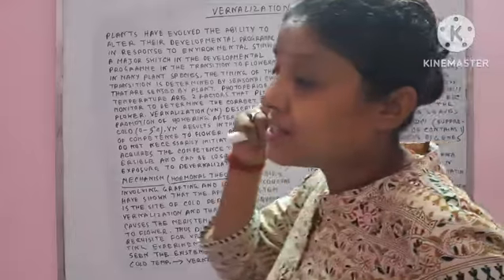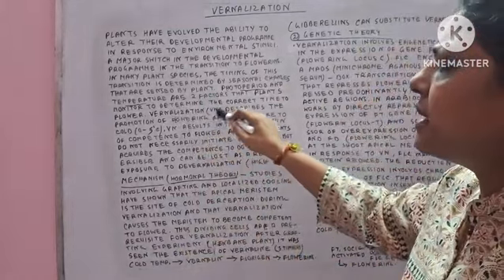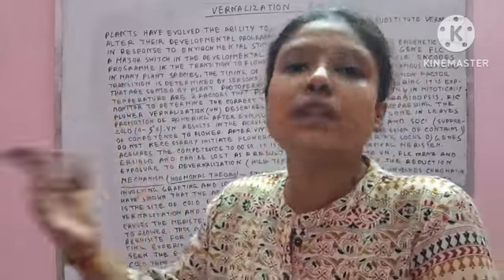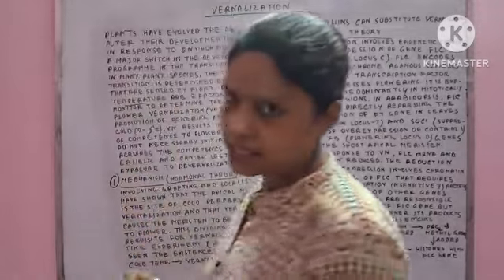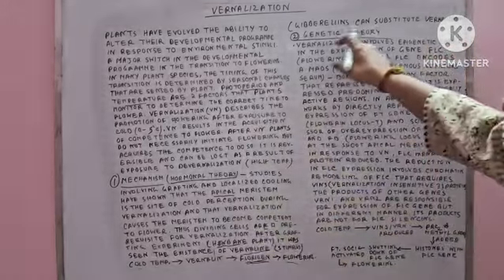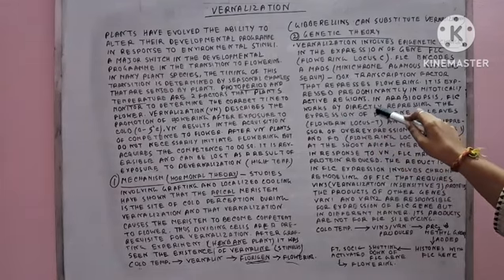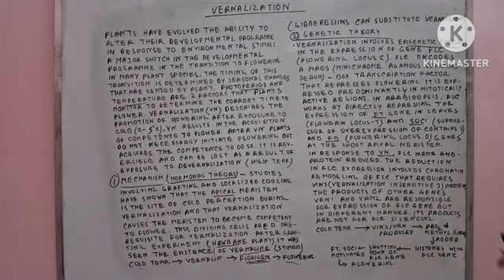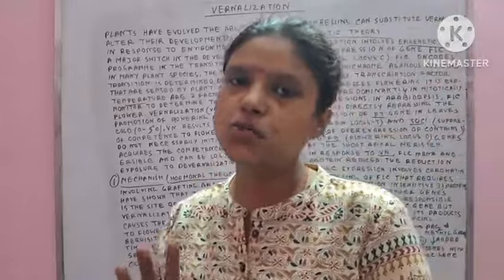VERNALIZATION//PLANT PHYSIOLOGY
VERNALIZATION//PLANT PHYSIOLOGY is explained here properly

SOC 1-suppressor of overexpression of constans 1